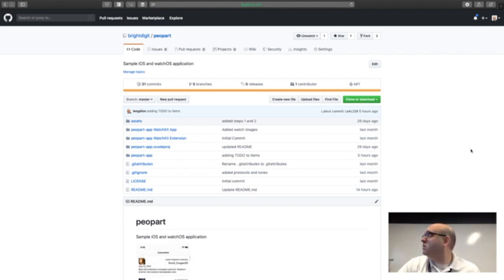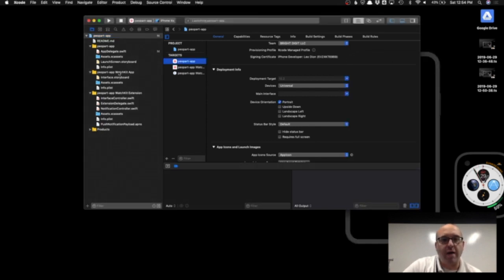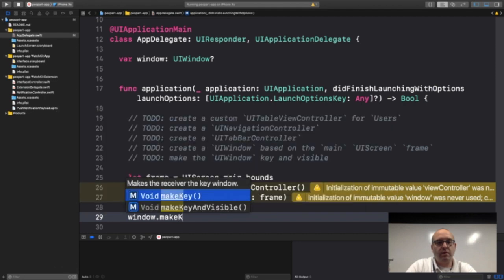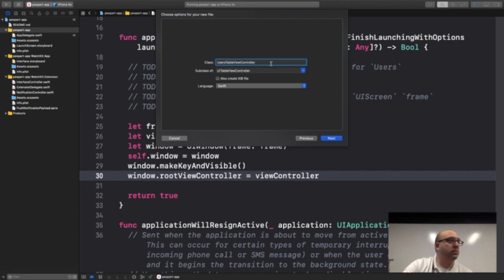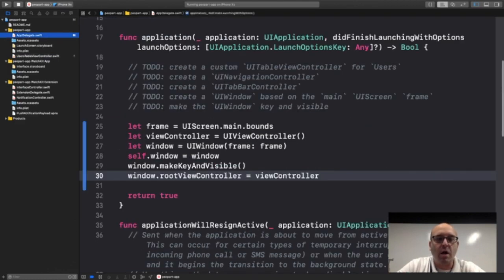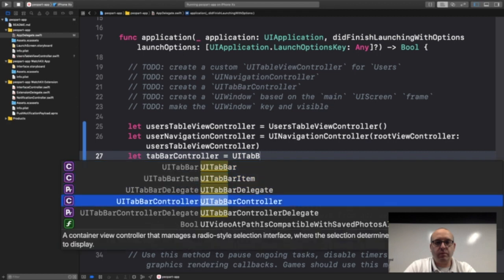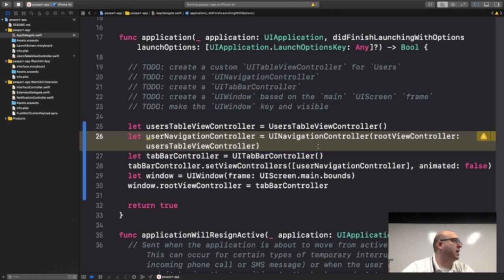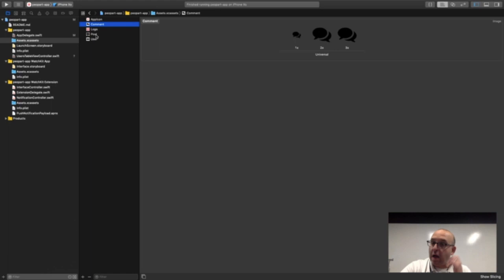Getting started with Swift and Apple Watch Development - Detroit Tech Watch - Part 1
Summary from Workshop:
With Swift 5 and ABI stability, Swift has matured into a language ready for new adopters. In this talk, Leo gives an introduction to Swift development as well as its journey.

In this session, Leo will cover the basics of the syntax and how it is similar to other languages. This session will explain some differences such as Optionals, Enumerations, and Error Handling. We then build our first iOS Application with navigation, tabs, and a table view.

By building the application, we can get into some of the patterns and practices in iOS development including Delegation, Protocol-Oriented Programming, and Functional Programming. Lastly, we’ll get into the basics of Apple Watch development and how we can carry our skills to the watch.

If you are interested in getting started with Swift and developing for the Apple Watch, you’ll want to check this workshop out.

macOS Computer with latest version of macOS installed
macOS Mojave 10.14.4 - for more info on how to upgrade macOS check out this
Xcode 10.2.1 - for more info on how to download Xcode, check out this